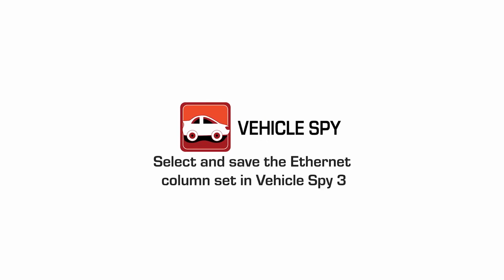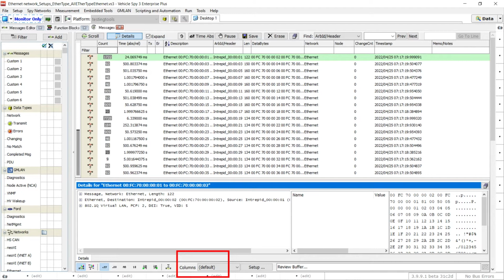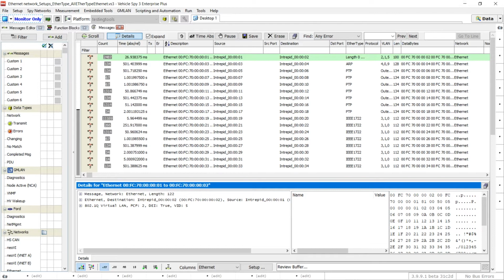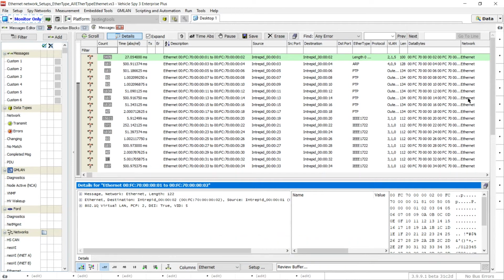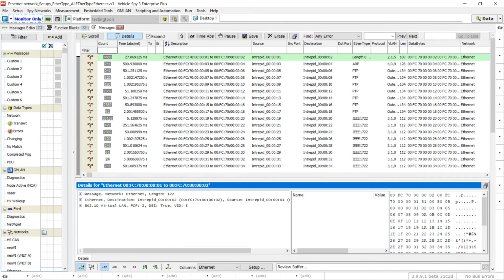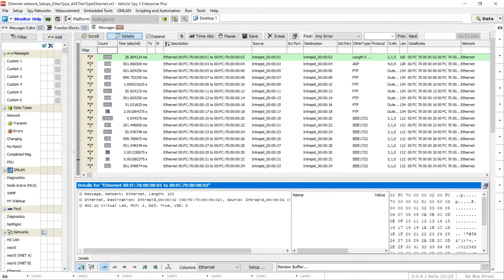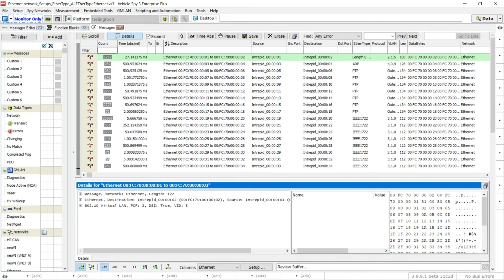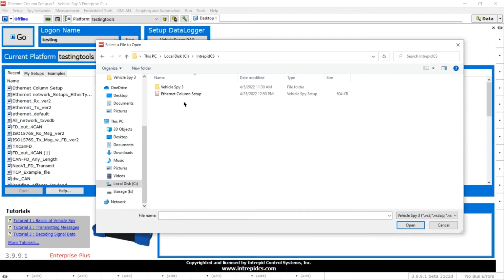How to Select and Save the Ethernet Column Set in Vehicle Spy 3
Vehicle Spy Enterprise Plus is a single tool that enables you to perform diagnostics, node/ECU simulation, data acquisition, automated testing, memory edit/calibration, and vehicle network bus monitoring. Vehicle Spy is designed with one thing in mind: your productivity; it was created to be easy to use, with a low learning curve. Except for certain customer-specific features, all the functionality available in Vehicle Spy Enterprise is offered at a single low price.